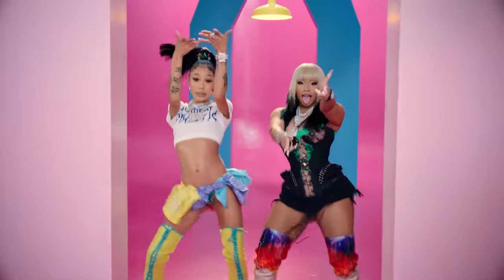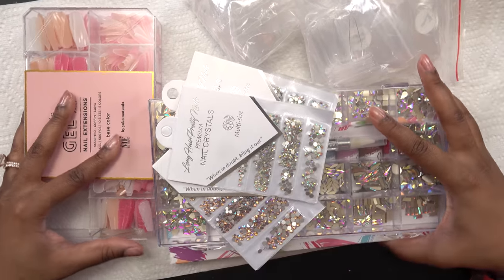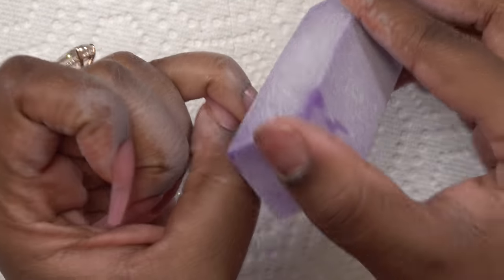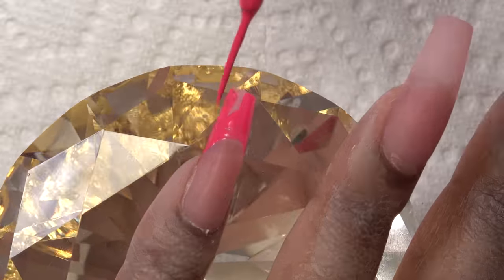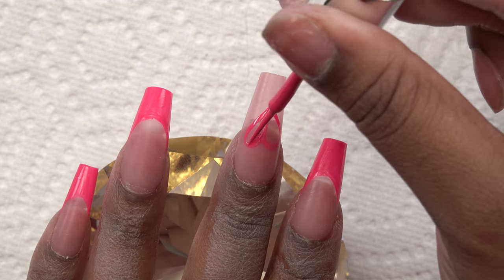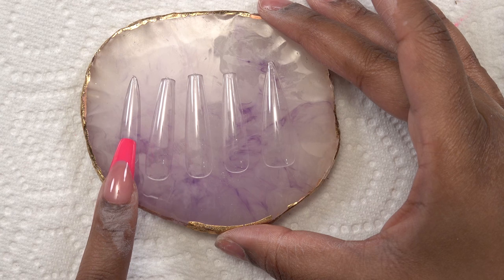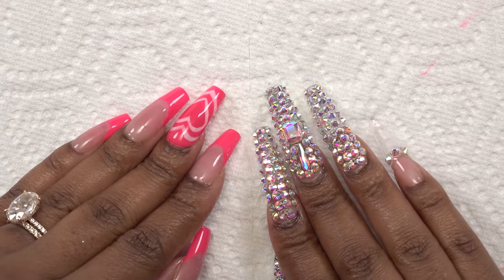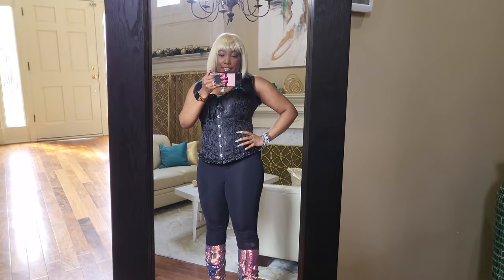I Recreated Celebrity Nails - Nicki Minaj & Coi Leray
In this video I recreate nail designs from Coi Leray and Nicki Minaj Blick Blick music video.